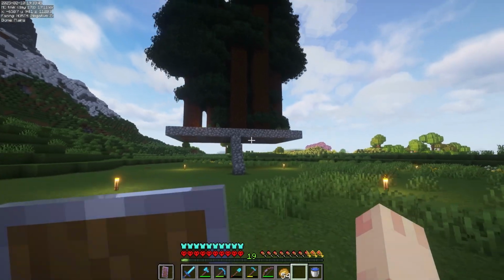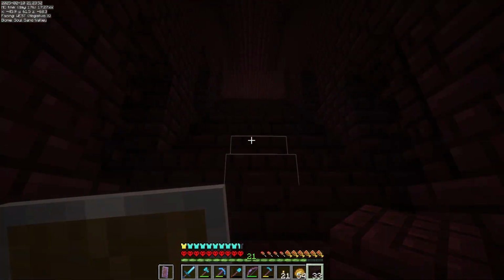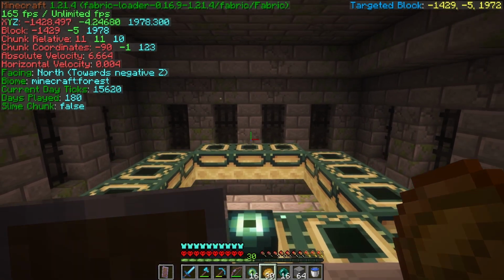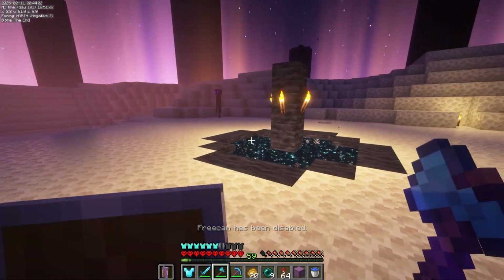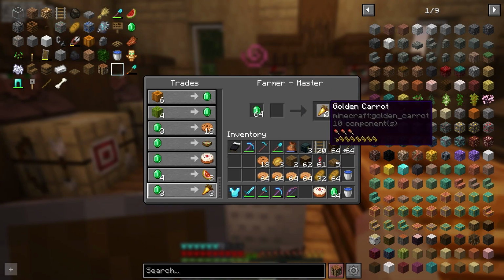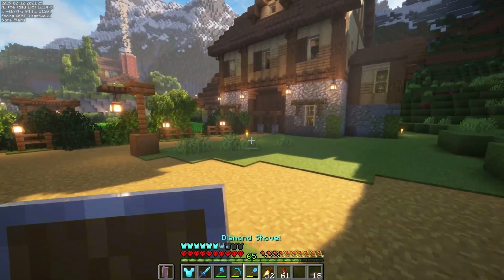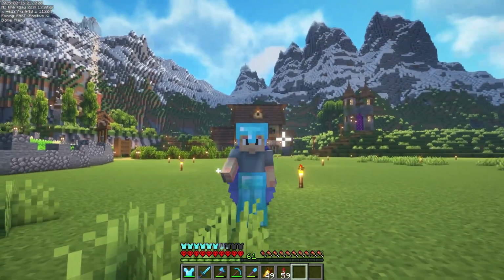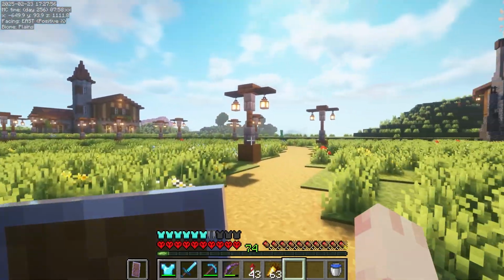I Got INFINITE Rockets in HARDCORE Minecraft! :: (#4)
What’s going on everybody, ea6le here, and welcome back to a brand new episode of Hardcore Minecraft. Last episode we built a beautiful villager breeder to max out our diamond armor and tools. We also built a small structure around our nether portal. In today’s video, we’re going to beat the ender dragon to get an elytra, build a gunpowder farm for rockets, build a sugarcane farm, and build an iron farm! This video was so much fun to make as it took us to over 250 days in our hardcore world! But without any further ado, we have a lot to get done, so let's get into it!